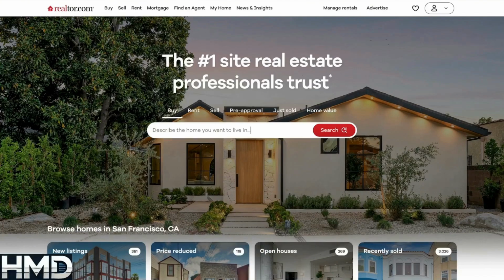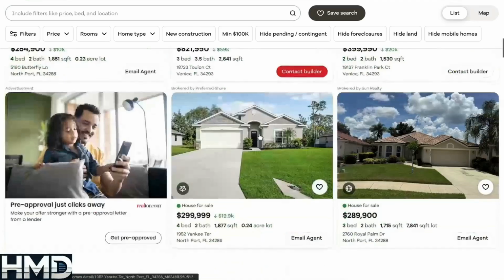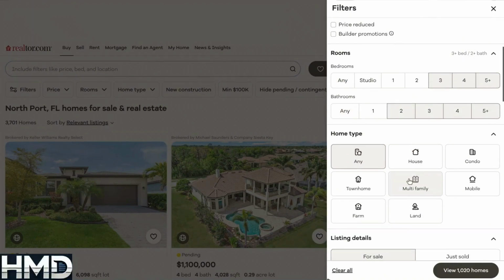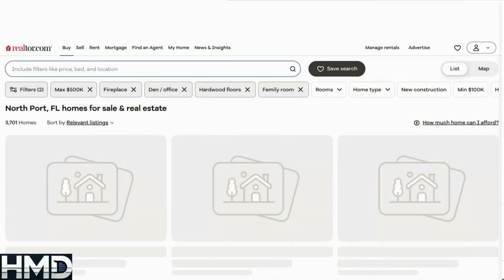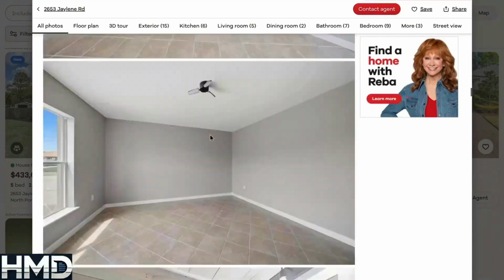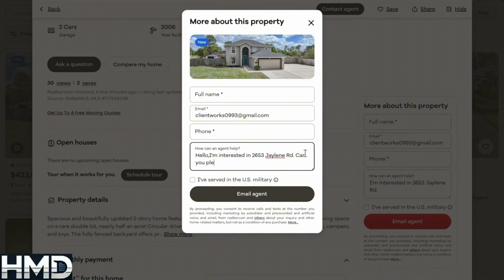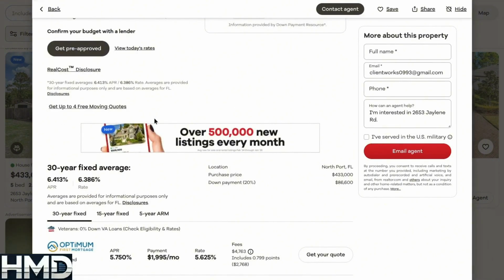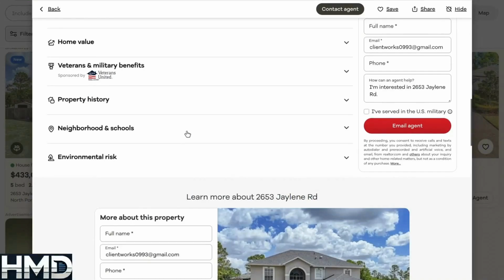How to Buy a House Using Realtor.com in 2026 – Complete Beginner Guide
Realtor.com is one of the most trusted platforms for finding and buying homes, and this tutorial will show you how to use it from start to finish. We'll walk through how to search for homes, filter by price and location, contact agents, and understand listing details like days on market and price history. Whether you're a first-time buyer or returning to the market after a few years, this guide covers everything in simple steps. Follow along and make your home buying journey on Realtor.com easier and faster!